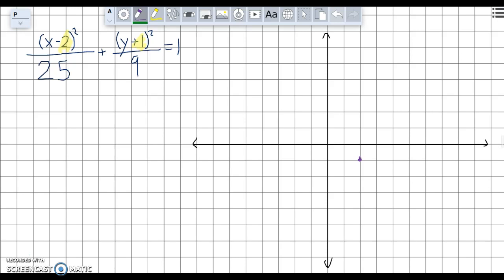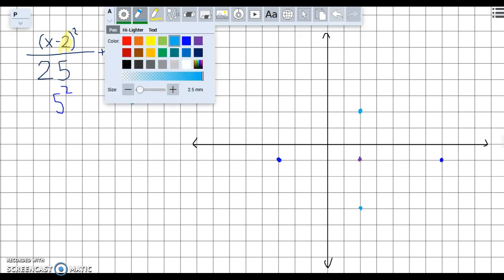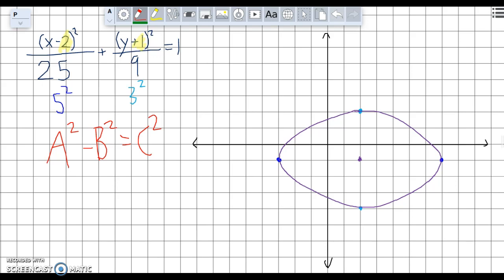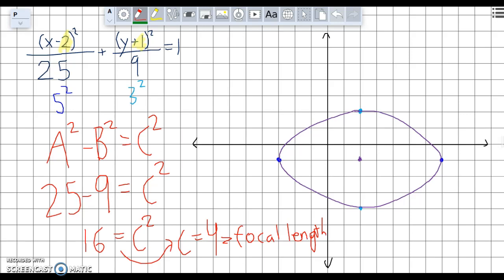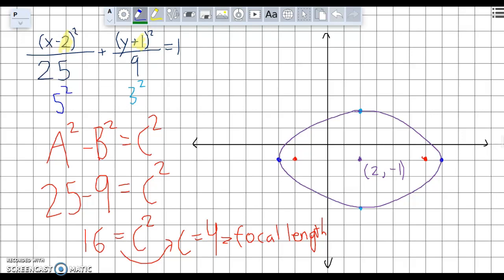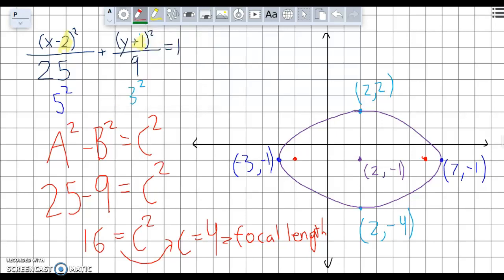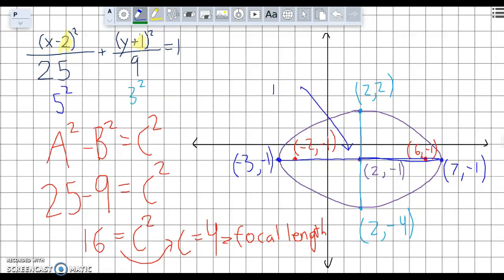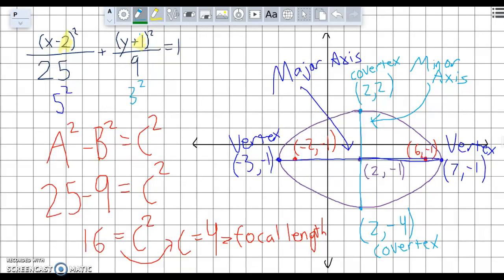Graphing Ellipse From Standard Form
Given an ellipse in standard form, how to graph that ellipse. The terms "major axis," "minor axis," "vertex," "covertex," and "focus" are discussed as well.